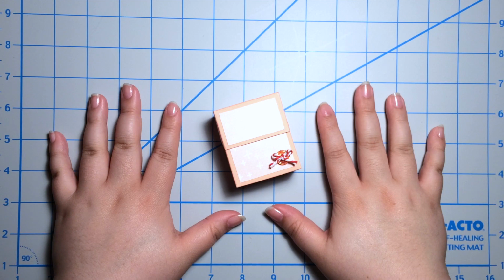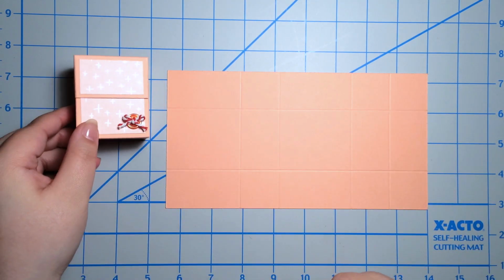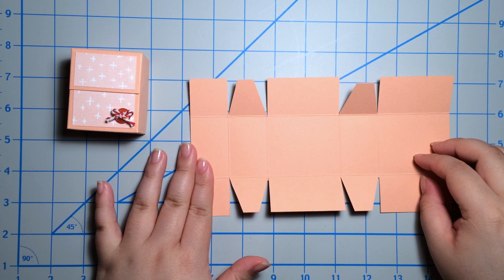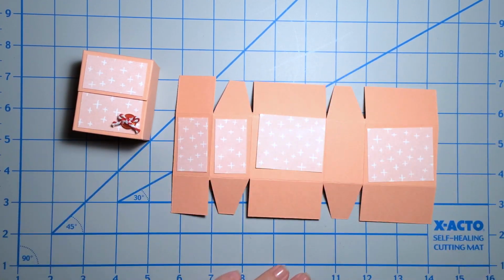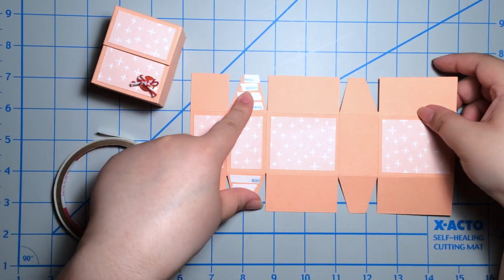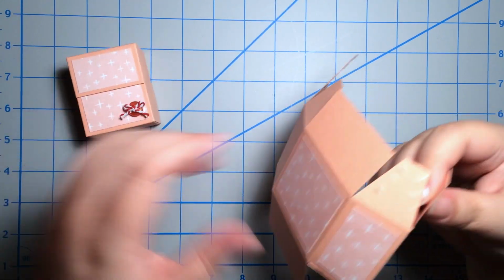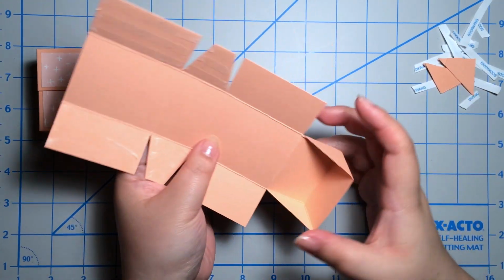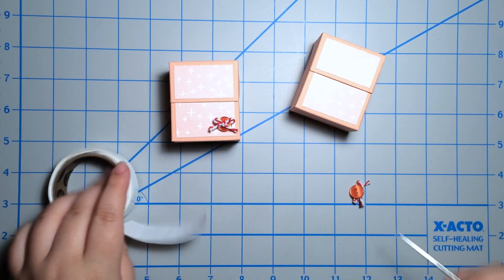Elegant Fold Over Lid Box Tutorial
Today's project is an Elegant Fold Over Lid box! I just love the aesthetics of this box! You could also fit loads of goodies inside :)  Let the crafting commence!

   With 8 1/2" on top, score @ 2 3/8", 3 5/8", 6" & 7 1/4"
   With 4 1/2" on top, score @ 1 1/4" & 3 1/4"
Decorative papers:
Finished Dimension (LxWxH): 2" x 1 1/4" x 2 3/8"

I'd love to see your creations, so tag me! :-D